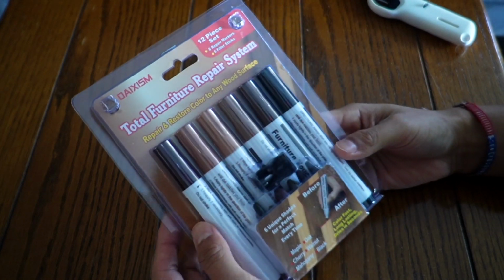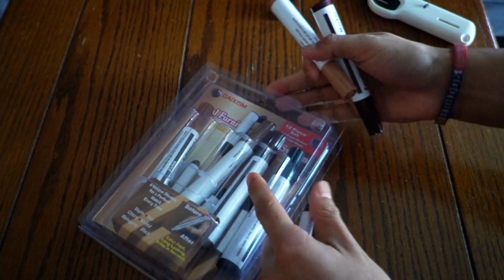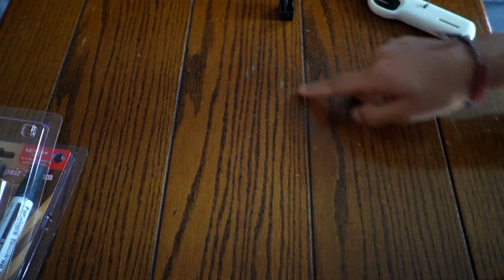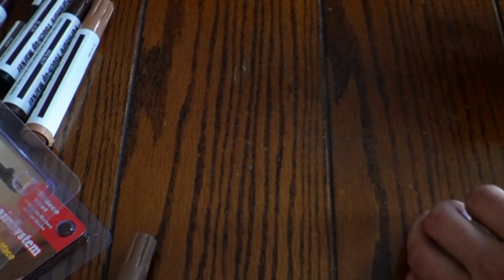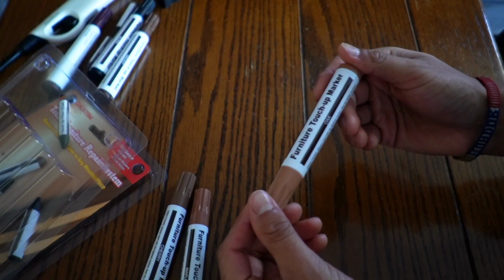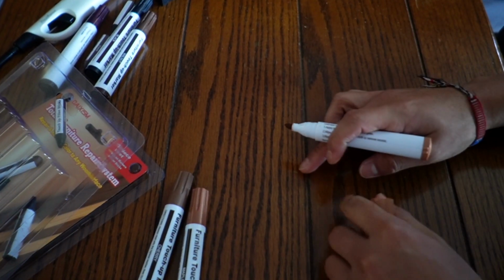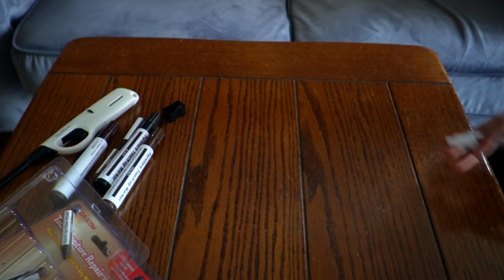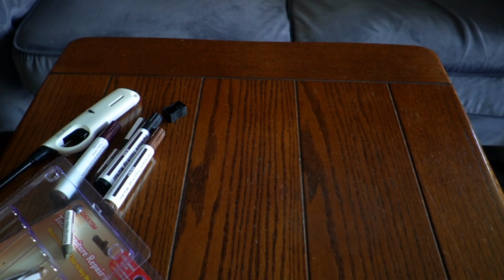These Furniture Scratch Repair Markers Actually Work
In this video, I review the Furniture Repair Kit Wood Markers.